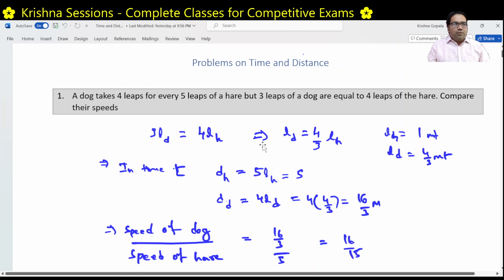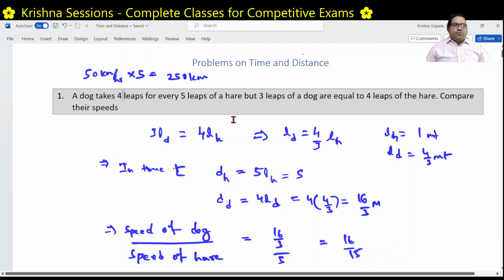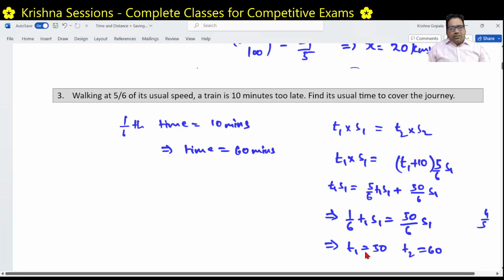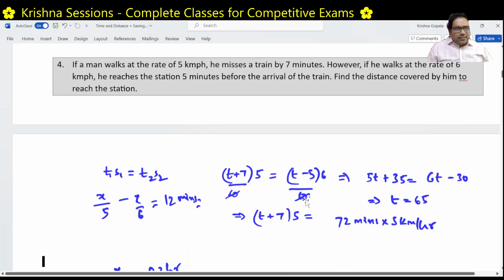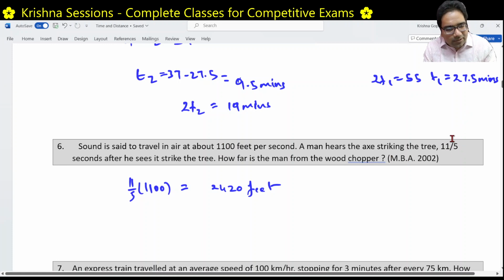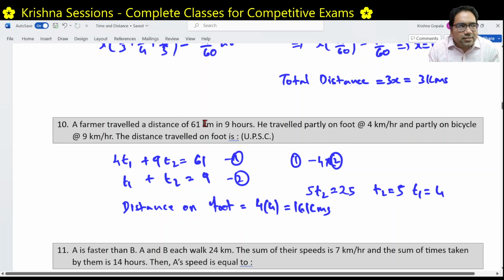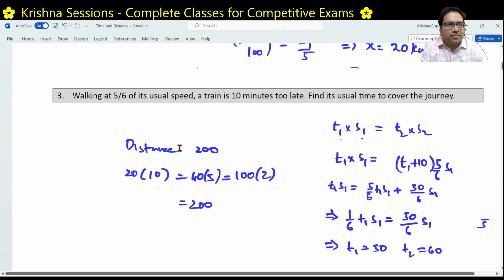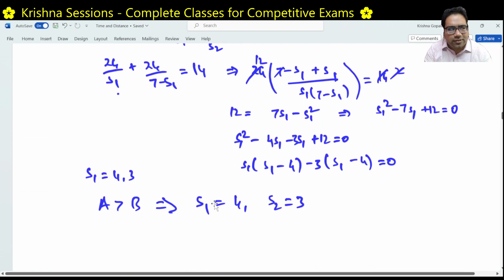Time Speed and Distance Concepts and Most Important Problems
This video is part of the complete series of Quantitative Aptitude classes for all competitive exams

Problems on Time and Distance

1. A dog takes 4 leaps for every 5 leaps of a hare but 3 leaps of a dog are equal to 4 leaps of the hare. Compare their speeds

2. Ex. 6. A man travelled from the village to the post-office at the rate of 25 kmph and walked back at the rate of 4 kmph. If the whole journey took 5 hours 48 minutes, find the distance of the post-office from the village. (SSC)

3. Walking at 5/6 of its usual speed, a train is 10 minutes too late. Find its usual time to cover the journey.

4. If a man walks at the rate of 5 kmph, he misses a train by 7 minutes. However, if he walks at the rate of 6 kmph, he reaches the station 5 minutes before the arrival of the train. Find the distance covered by him to reach the station.
5. I walk a certain distance and ride back taking a total time of 37 minutes. I could walk both ways in 55 minutes. How long would it take me to ride both ways?

6.    Sound is said to travel in air at about 1100 feet per second. A man hears the axe striking the tree, 11/5 seconds after he sees it strike the tree. How far is the man from the wood chopper ? (M.B.A. 2002)

7. An express train travelled at an average speed of 100 km/hr, stopping for 3 minutes after every 75 km. How long did it take to reach its destination 600 km from the starting point ? (M.A.T. 2003) 6 hrs 21 min (b) 6 hrs 24 min (ec) 6 hrs 27 min (d) 6 hrs 30 min

8. A motor car starts with the speed of 70 km/hr with its speed increasing every two hours by 10 kmph. In how many hours will it cover 345 kms? (Bank P.O. )

9. A person travels equal distances with speeds of 3 km/hr 4 km/hr and 5 km/hr and takes a total time of 47 minutes. The total distance (in km) is: (R.R.B. )

10. A farmer travelled a distance of 61 km in 9 hours. He travelled partly on foot @ 4 km/hr and partly on bicycle @ 9 km/hr. The distance travelled on foot is : (U.P.S.C.)